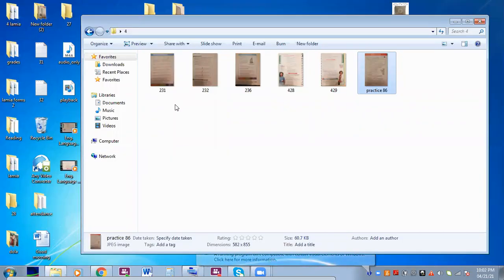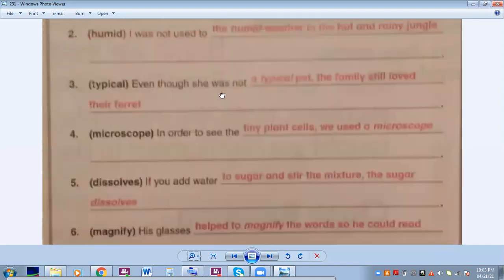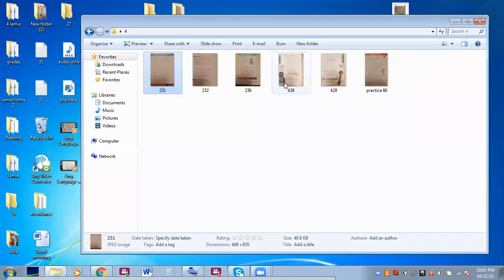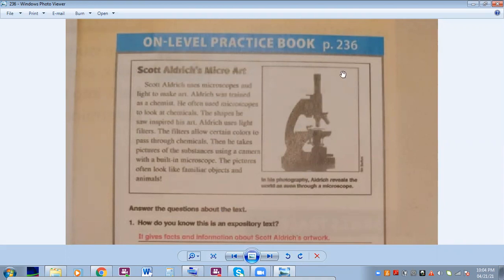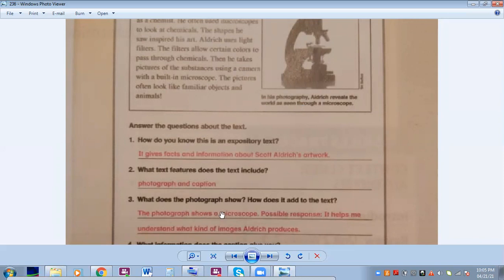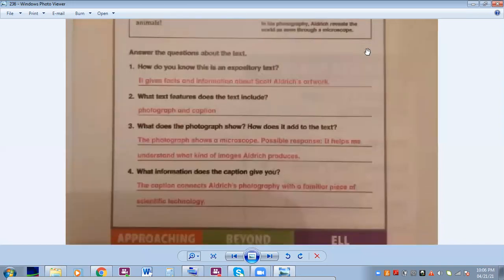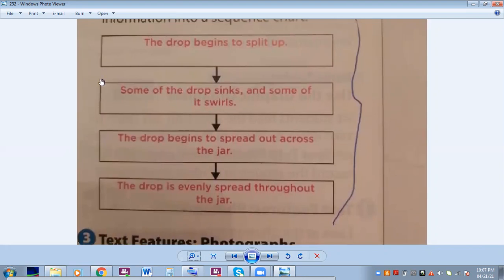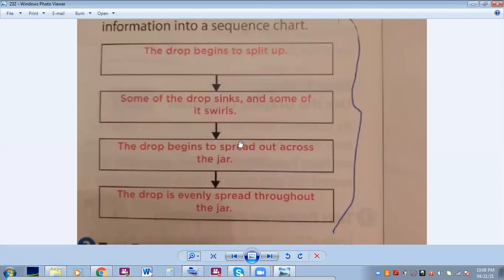Eng Reading Vocab , Genre, Story Map pp 231,232,236